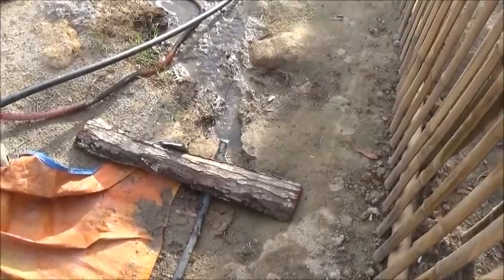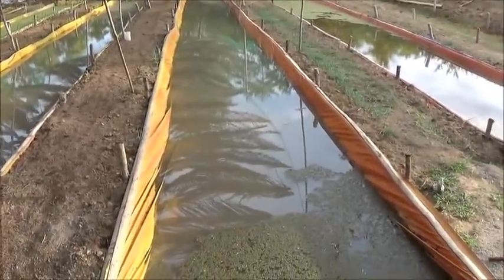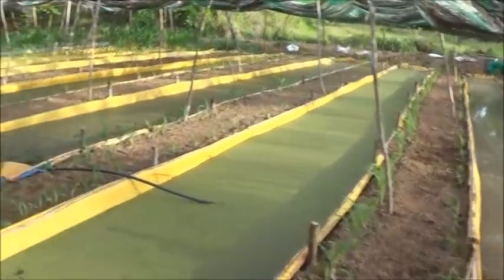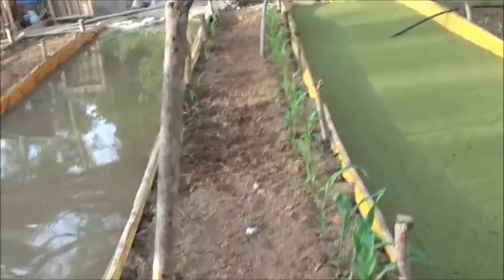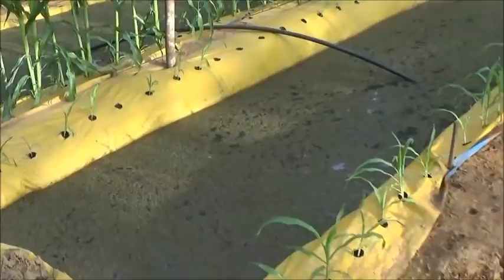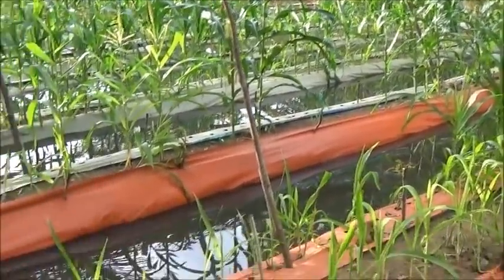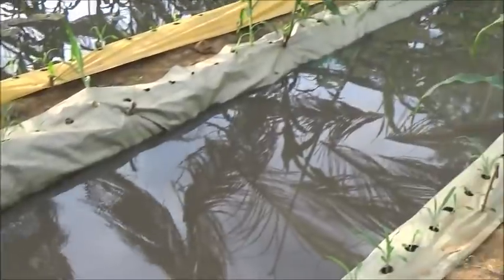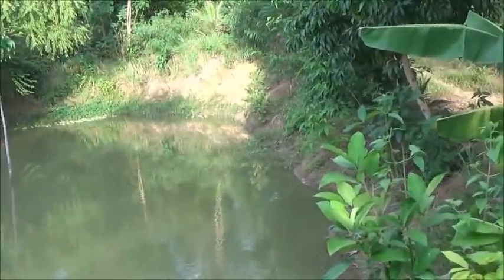The Azolla Has Turned Into Quite The Challenge